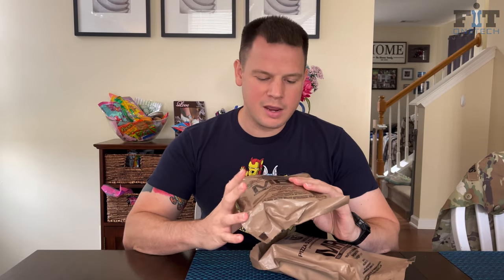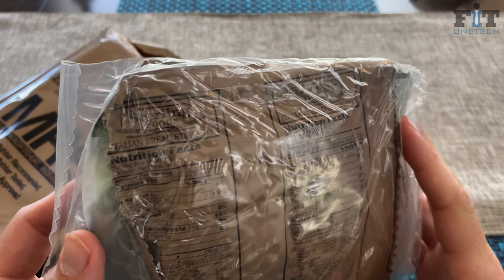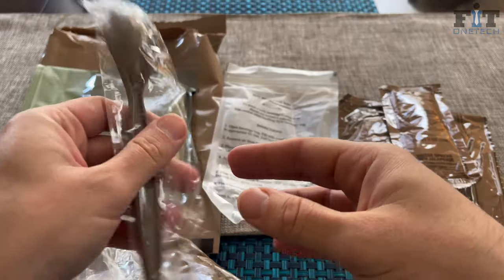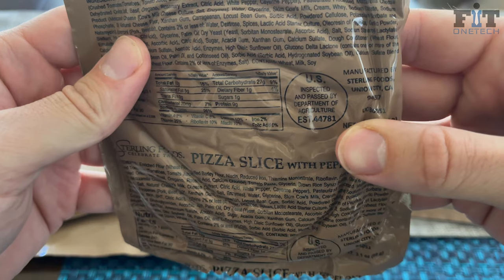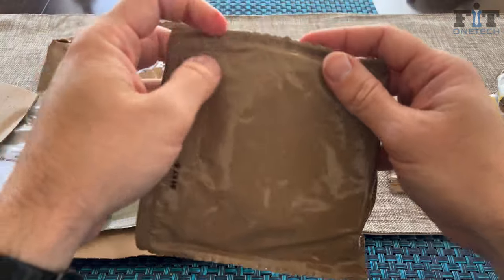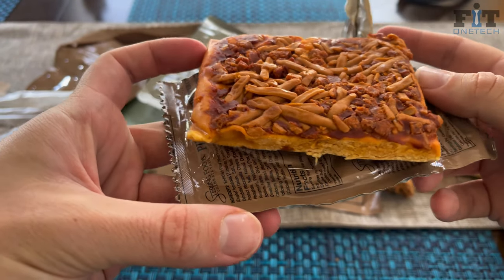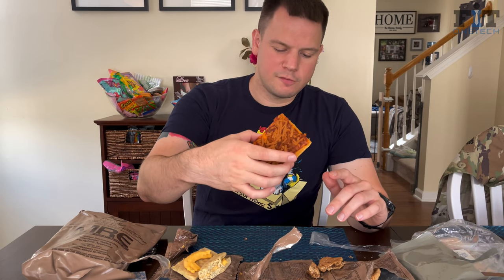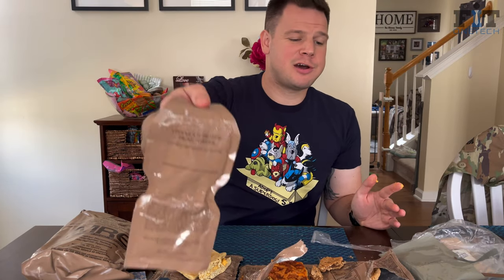What you eat in the Military Pizza MRE Unboxing and Taste Review! 4K US Army 2022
I check out one of the newer MREs released recently, the Pizza MRE.